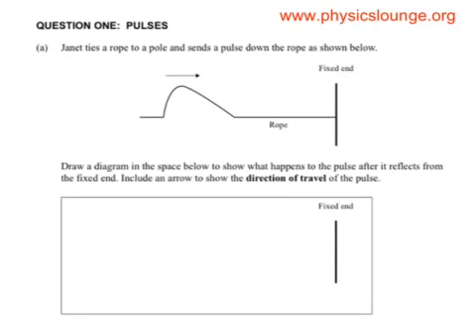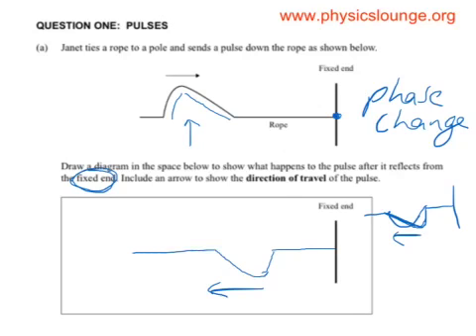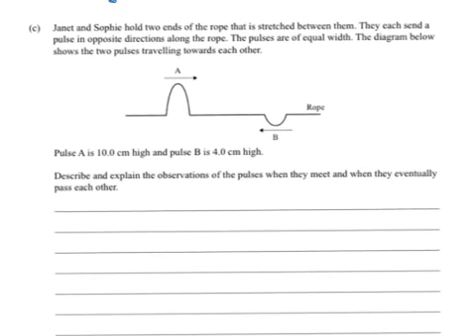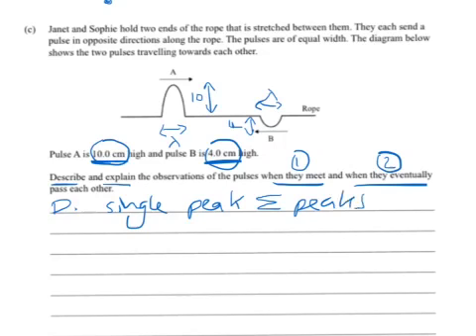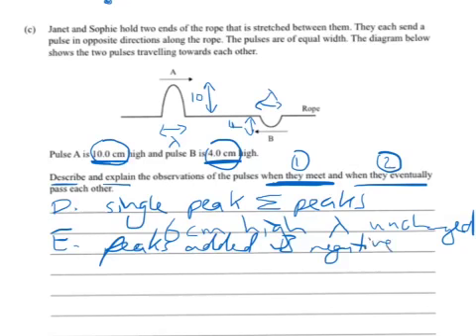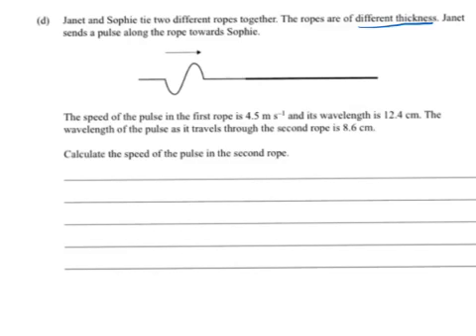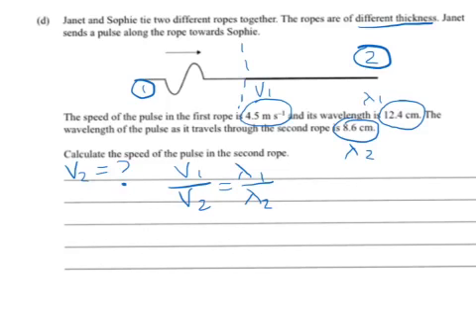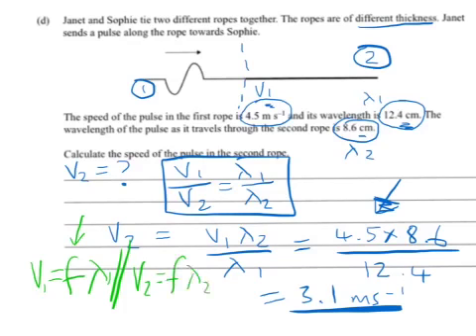2010 Waves Q1 (Level 2 NCEA)